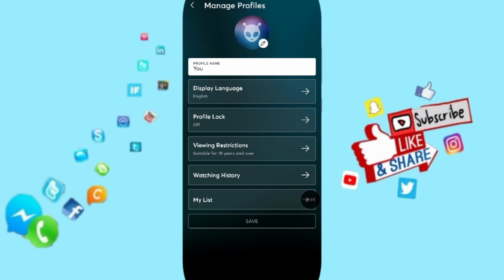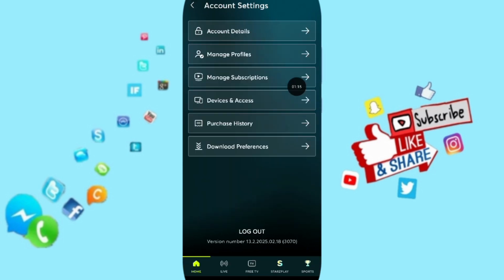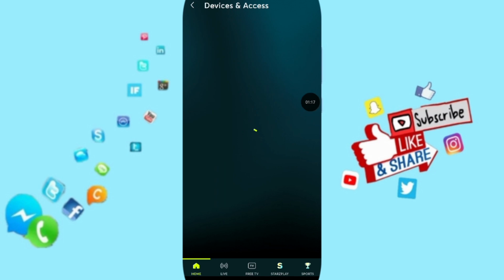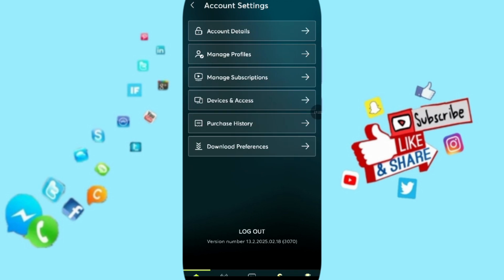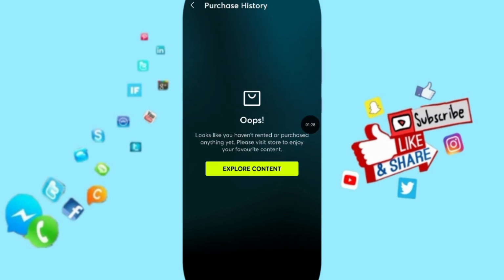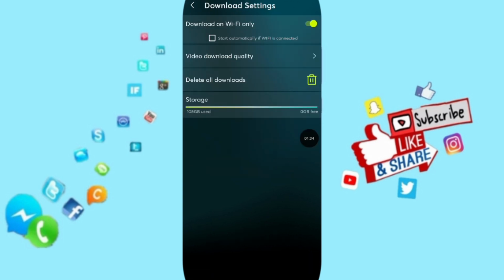How To Use Starz App | Step By Step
Wanna know how to use the STARZ app like a pro? In this video, I’m breaking down everything – from setting up your account to streaming your favorite movies and shows. If you’re into exclusive content and binge-worthy series, this guide’s got you covered!